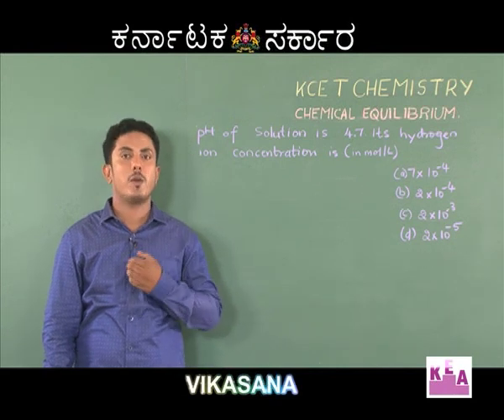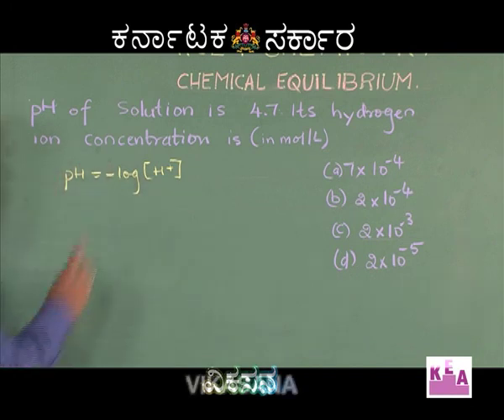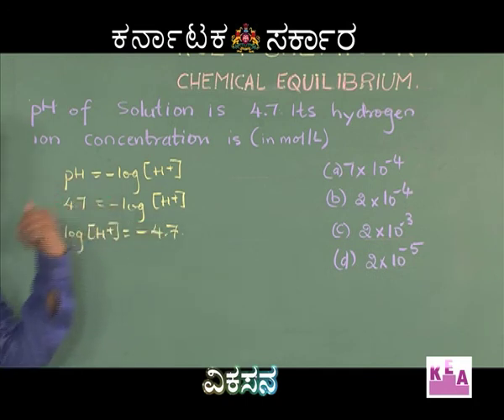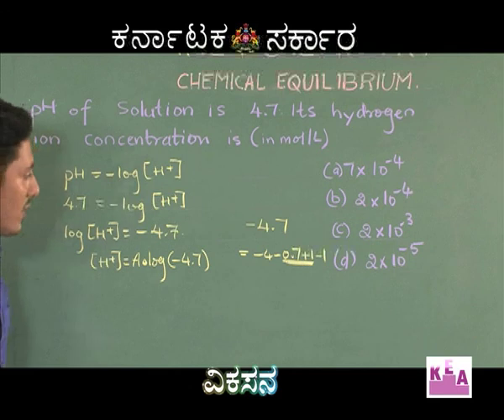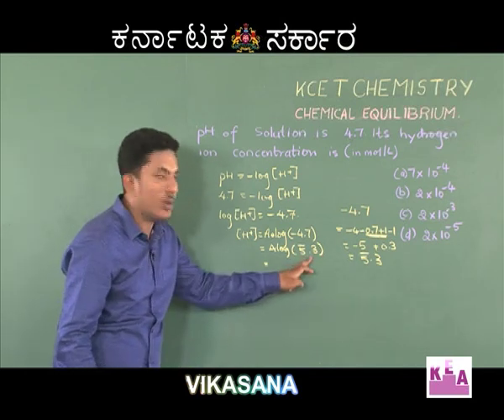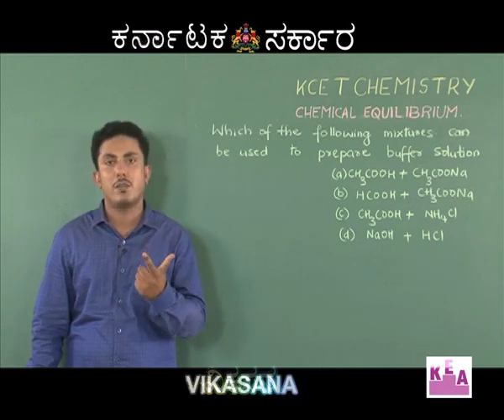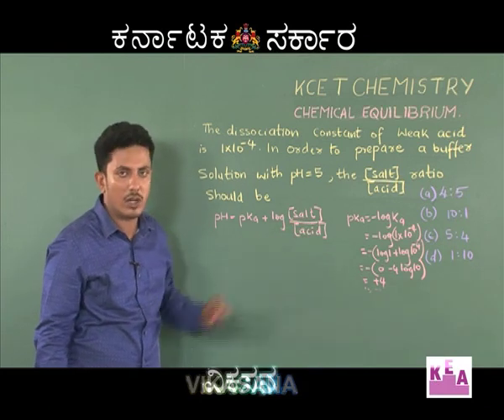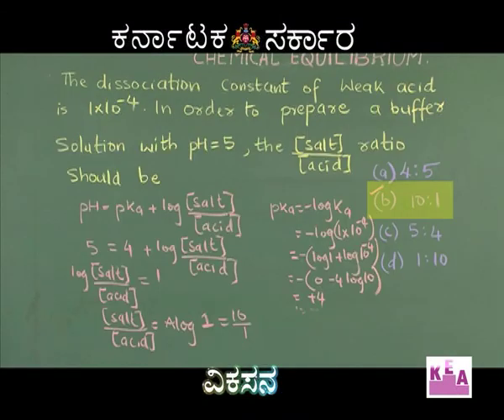vikasana 08-04-2016 episode-9 part 5